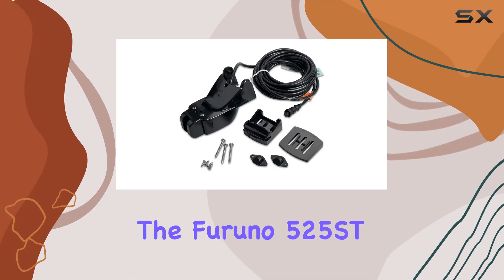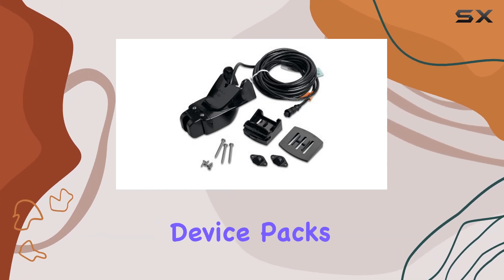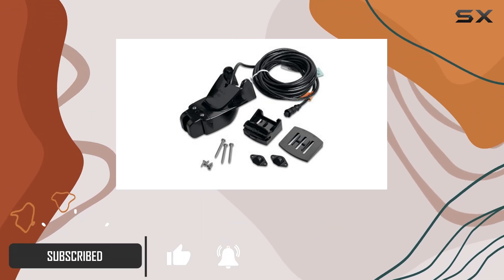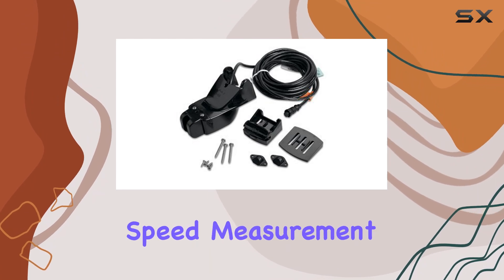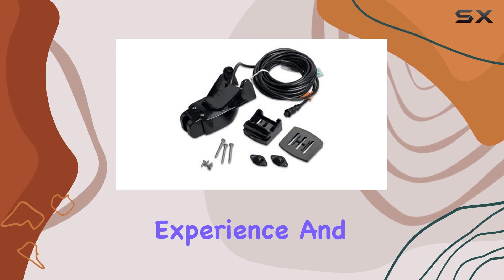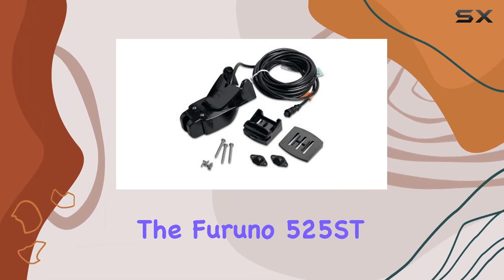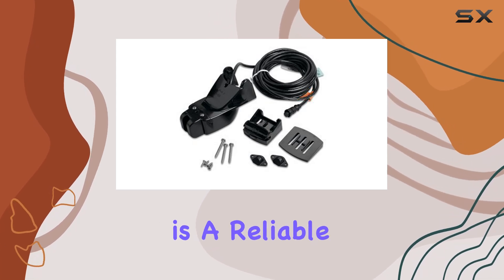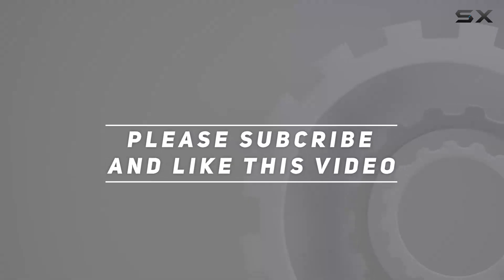Furuno 525ST PWC Plastic Transom Mount Multisensor 600W 8 Pin: Unveiling Top Features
0:00 Intro
0:06 Review

Things that we mentioned in this video:
Furuno 525ST PWC Plastic : B000OTPR82